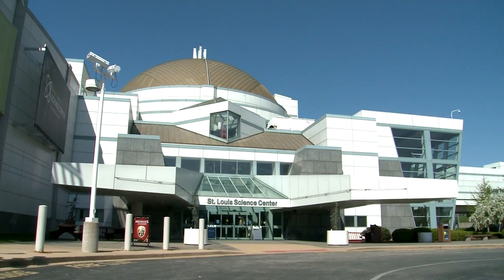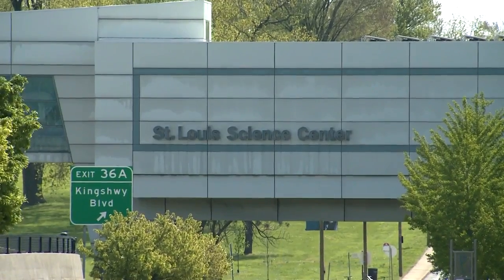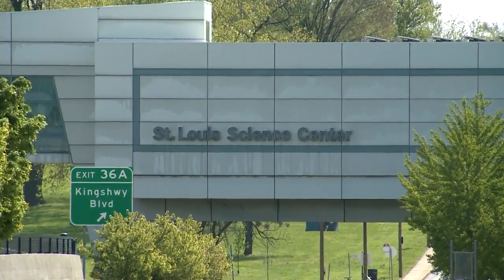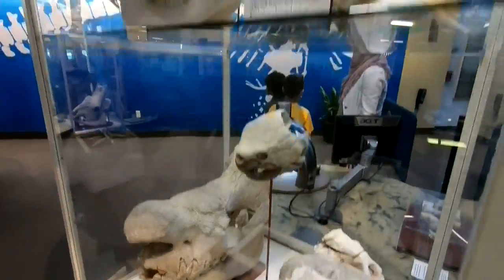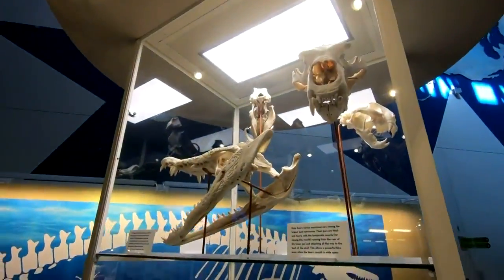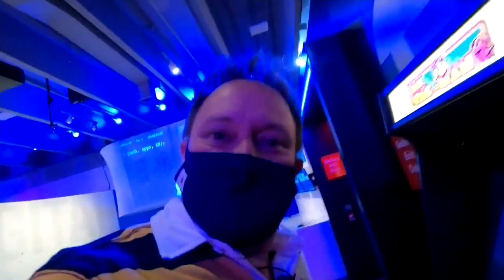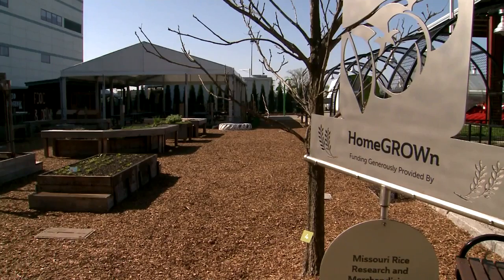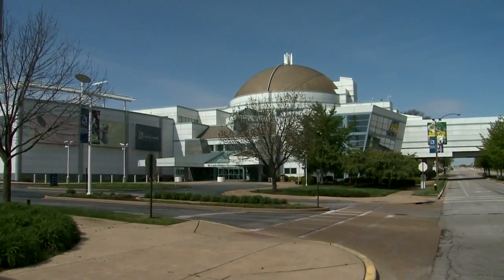St. Louis Proud: The Saint Louis Science Center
The Saint Louis Science Center isn't just a kids' playground. It's a destination for adults, too, with a history dating back to the 1800s.